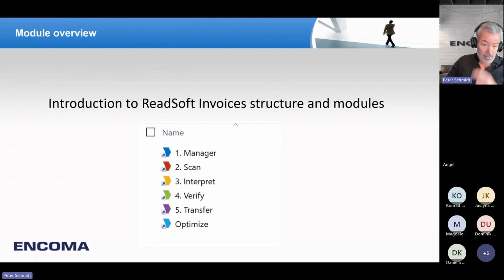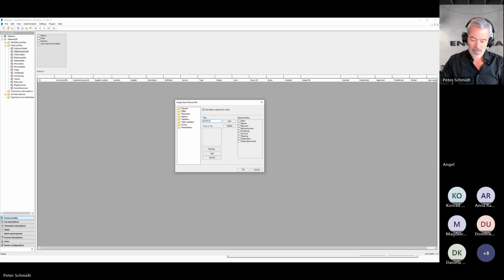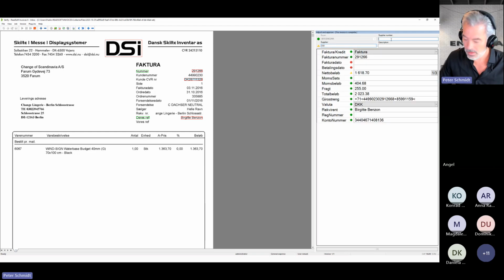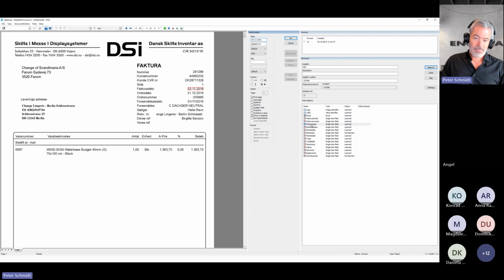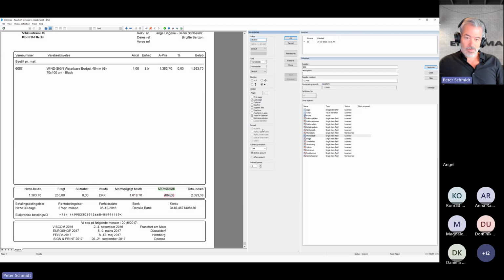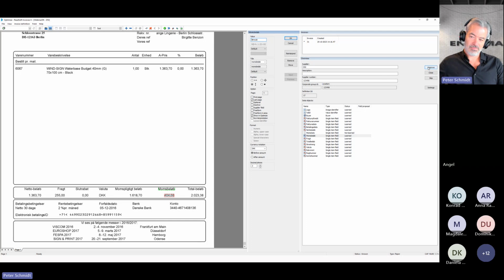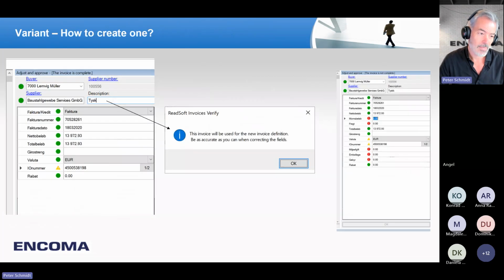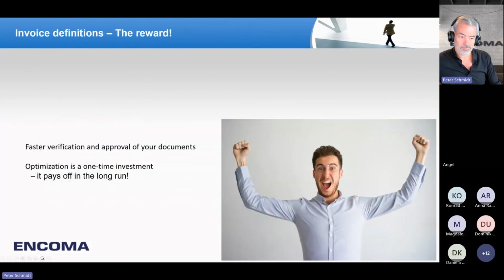Eliminate Verify using Optimize - A Kofax Invoices Webinar